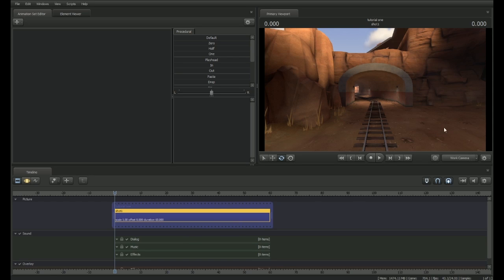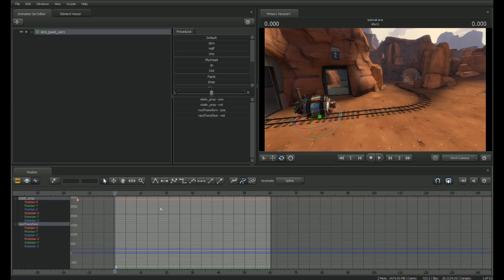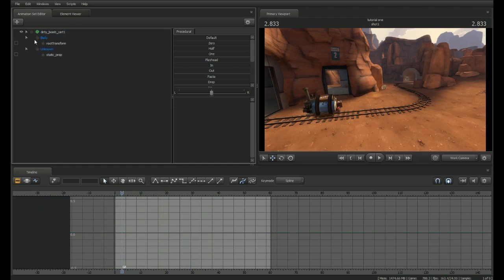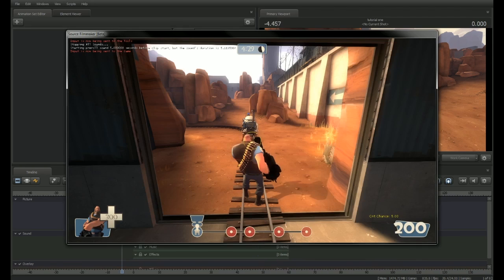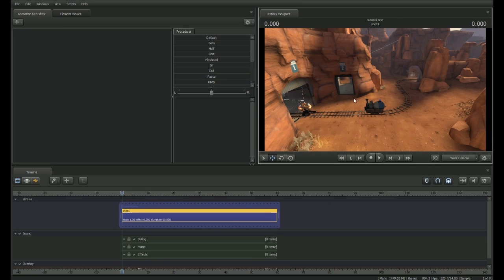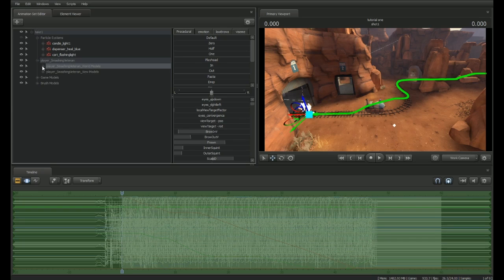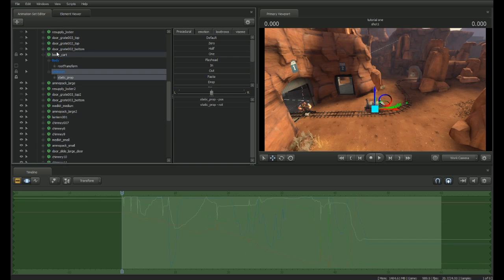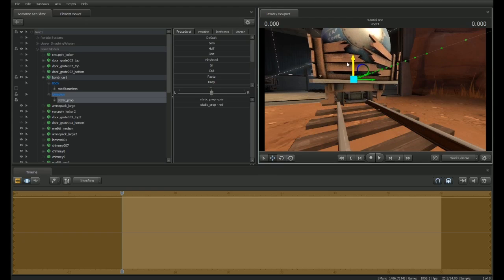SFM Tutorial: Technique to Move A Payload Cart!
Sorry for the audio being slightly out of sync. Comment if you have any questions OR unique requests!
Follow pl0x:
Do you want to possibly appear in one of my videos? Join my Steam Group! Be updated on all new videos or when I am recording!
Vet & Tom's I play video games on this channel I play video games with my friends on this community channel. Come watch us!